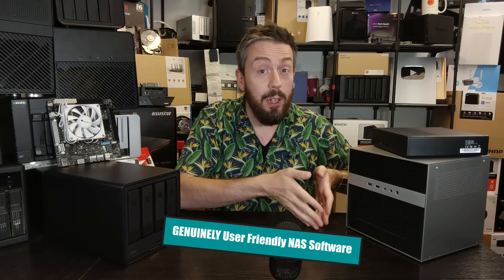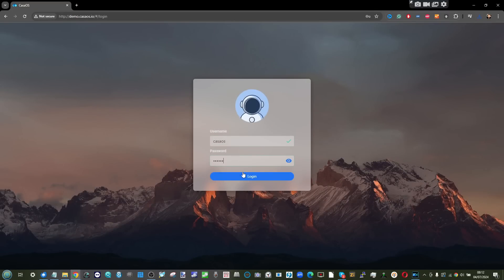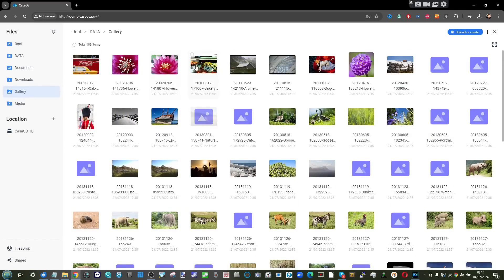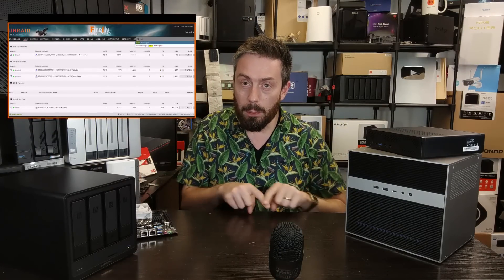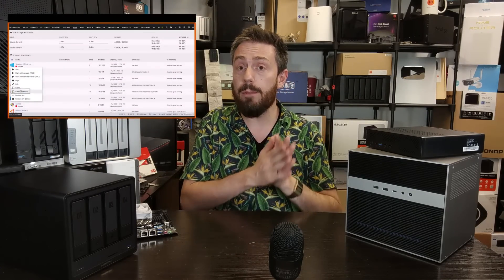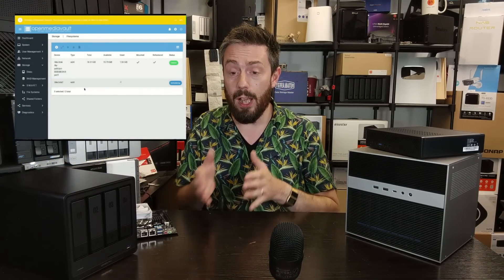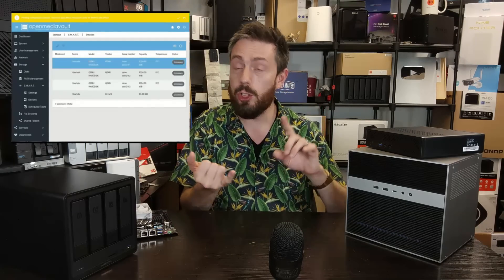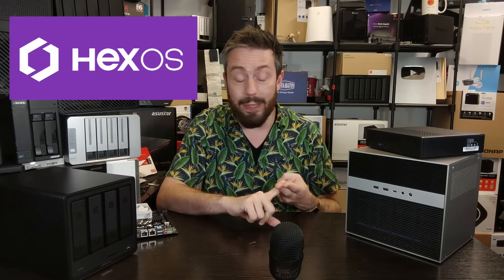Best User Friendy NAS OS for Your DiY/BYO NAS Build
Video Chapters
00:00 - The Start
00:40 - What About TrueNAS?
01:32 - Free and Easy with CasaOS & ZimaOS
03:57 - Easy, Capable and ZFS with UnRAID
06:54 - Free, Lite and Clear with OMV
09:41 - What About HexOS?

The Jonsbo N4 NAS Case is Now Available to Buy on AliExpress
Jonsbo N2 vs Jonsbo N3 vs Jonsbo N4 NAS Case Comparison

AliExpress Links
2x M.2 NVMe Card
600W SFX PSU
H610 mini itx Motherboard
i5-12600K CPU
Corsair 16GB Memory